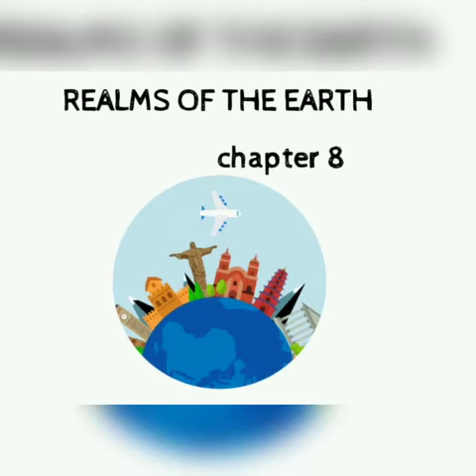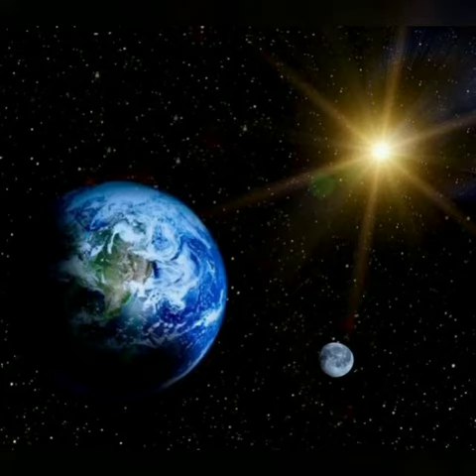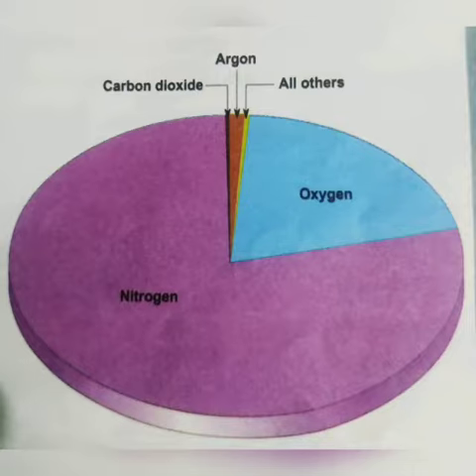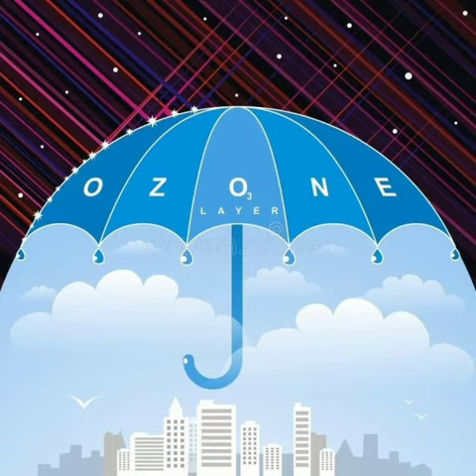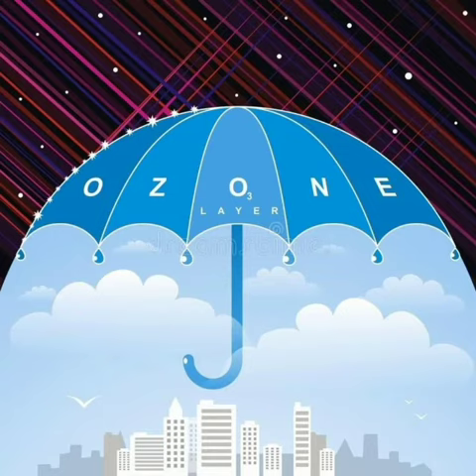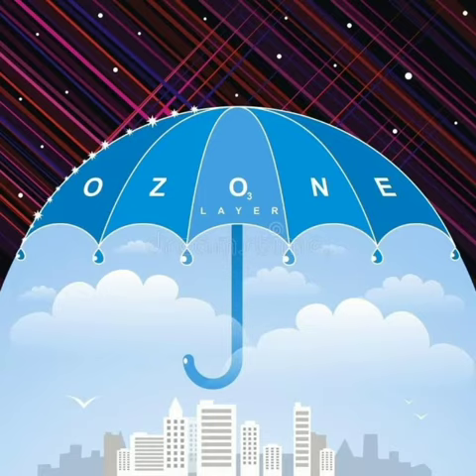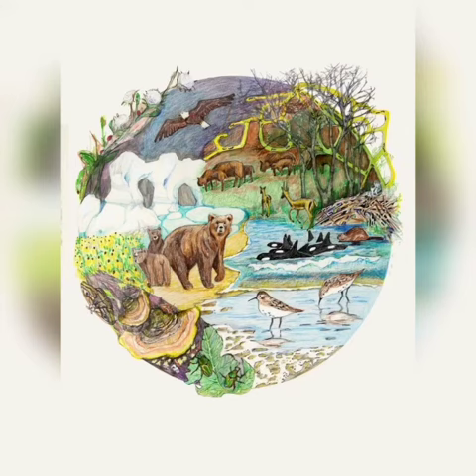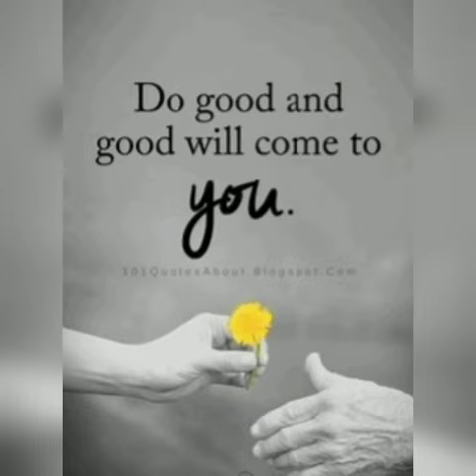ch 8 realms of the earth